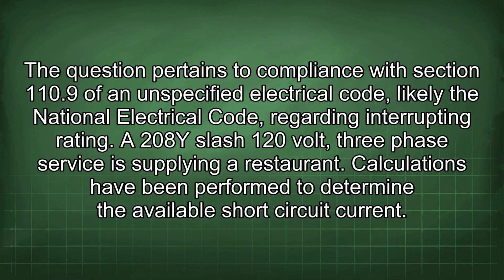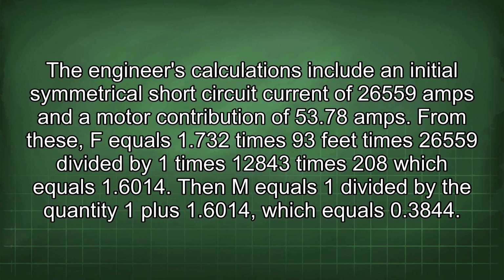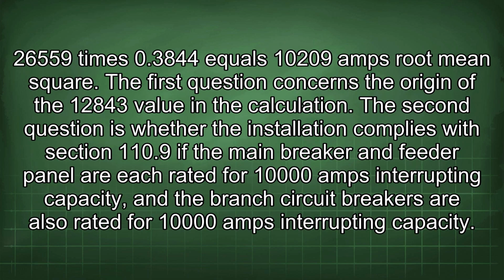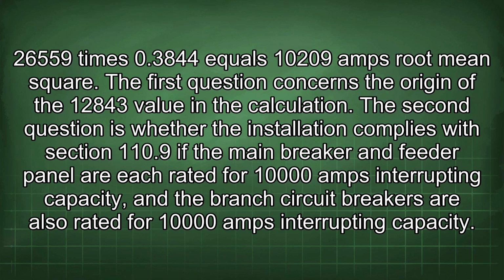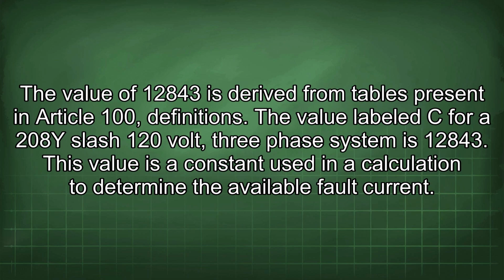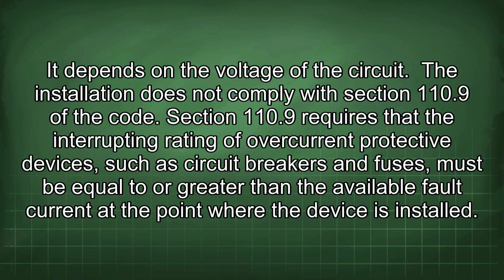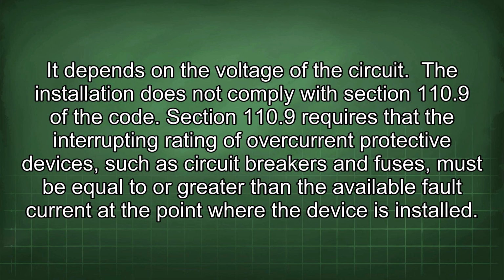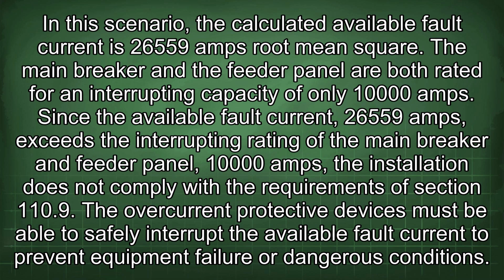Fault Current Nightmare Restaurant Electrical Code Violation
Understanding Electrical Fault Current Calculations and NEC 110.9 Compliance Learn how to calculate fault current in a 208Y/120V electrical system and why interrupting ratings matter. This video explains why a 10kA rated breaker fails NEC 110.9 with a higher calculated fault current. Stay safe and compliant with your electrical installations.